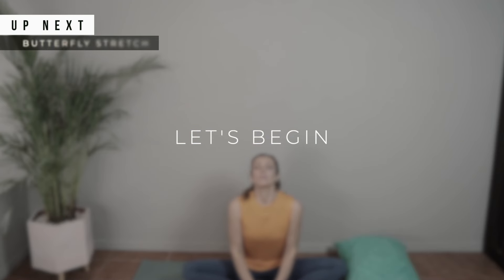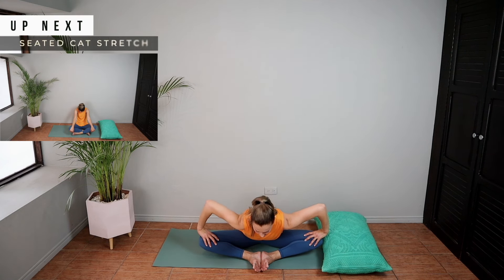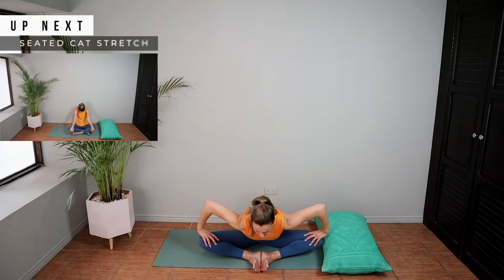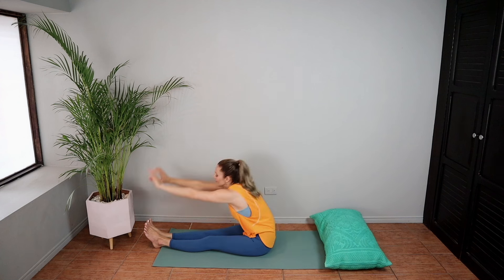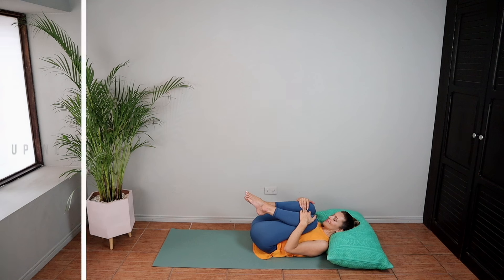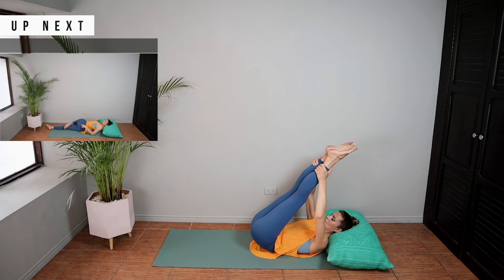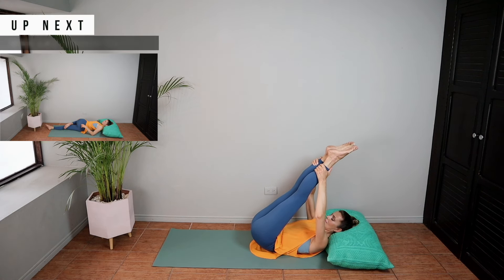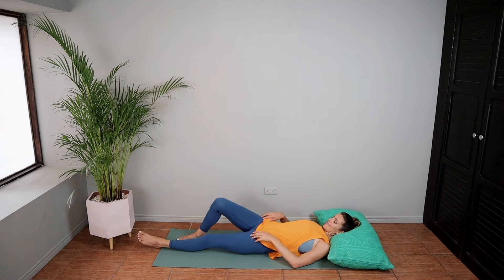5-Minute Stretch for Better Sleep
This gentle 5-minute bedtime stretch routine is designed to help you relax, de-stress, and improve your sleep quality. Perfect for those with insomnia, chronic fatigue, long covid, fibromyalgia, and anyone struggling to fall asleep.

The stretches are low-impact and can be easily modified to fit your body's needs.  Listen to your body and adjust movements as needed.

Here's how this routine can help you:
Reduce muscle tension that can contribute to sleeplessness.
Calm your mind and body for a more restful night.
Improve sleep quality for deeper, more restorative sleep.

All information provided by Cocolime Fitness is of general nature and is furnished for educational and entertainment purposes only. No information is to be taken as medical or other health advise pertaining to any individuals specific health or medical condition. Cocolime Fitness is not engaged in rendering medical or professional services.
Cocolime Fitness makes no guarantee regarding the accuracy, timeliness or relevance of any text, video or audio content. Any content provided is not a diagnosis, treatment plan, or recommendation for a particular course of action regarding your health and is not intended to provide specific medical advice. Do not delay seeking the diagnosis and advise of your healthcare professional because of anything you may have read or interpreted in Cocolime Fitness Content. Consult your healthcare professional before participating in or acting on any recommendation found in Cocolime Fitness Content. You agree, at your exposure, to indemnify and hold Cocolime Fitness harmless from any and all losses, liabilities, injuries or damages resulting from any and all claims, causes of action, suits, proceedings, or demands against Cocolime Fitness arising from or related to decisions or recommendations your make using Cocolime Fitness Content. You agree that use of this information is at your own risk.